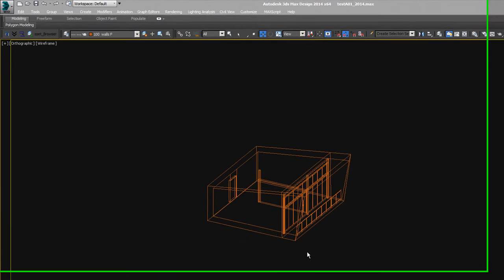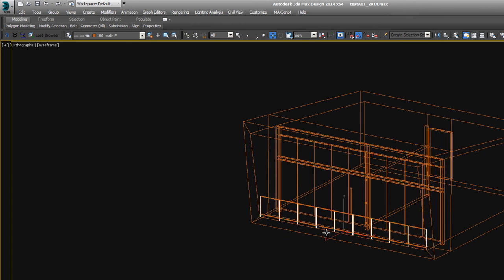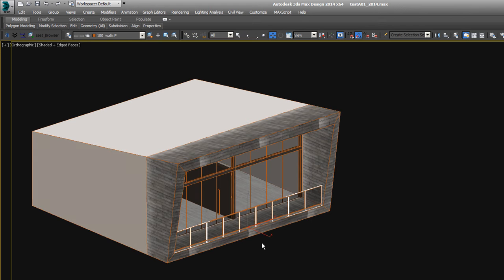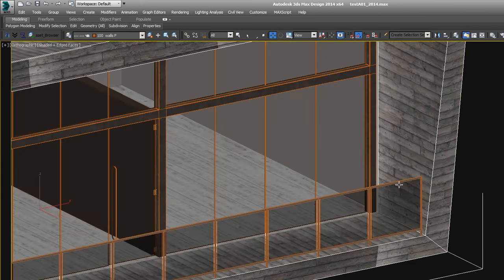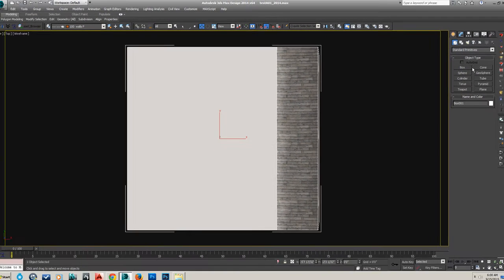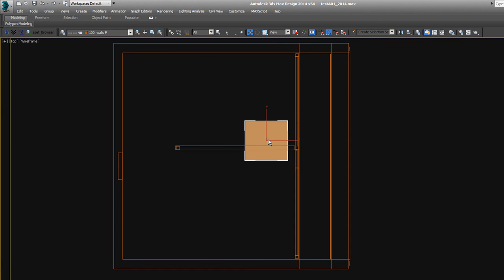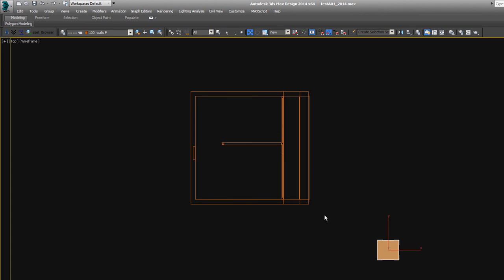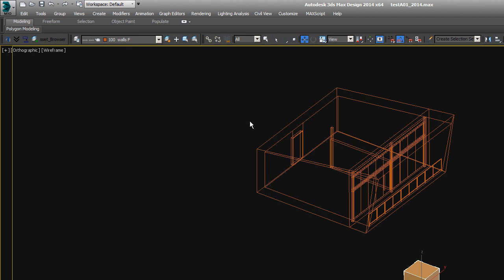3ds Max + Unreal Engine 4: Preparing Your Model for Export From 3ds Max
This is part of a series of videos showing how to get your models ready in 3ds Max to export as .fbx to Unreal Engine 4, so they can be properly used for real time rendering, walkthroughs, games, etc.

View all the videos in the playlist to learn all the info you need on the subject.